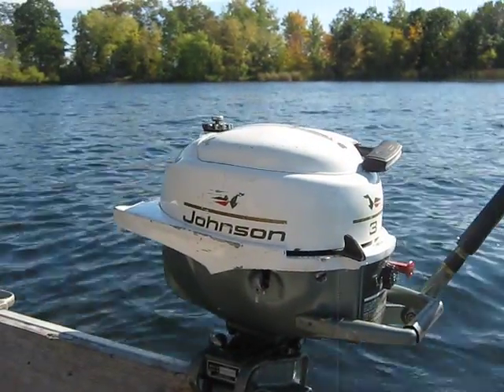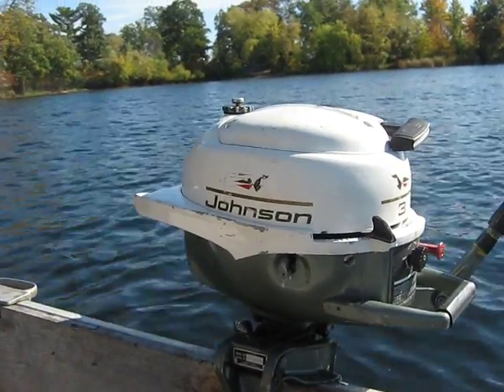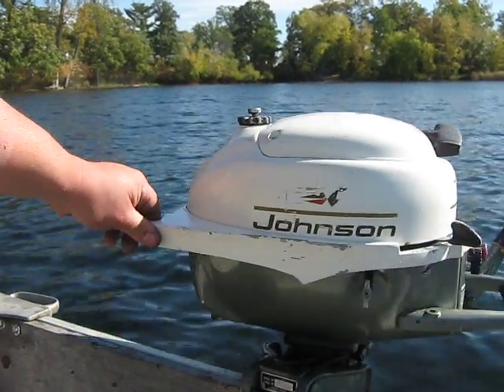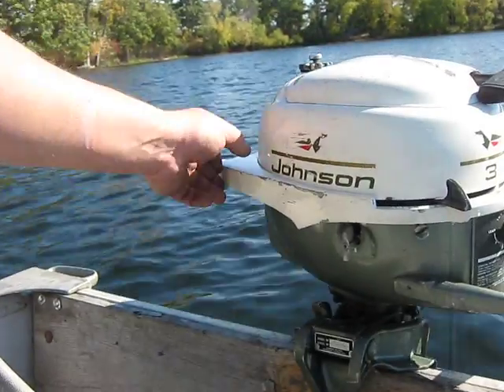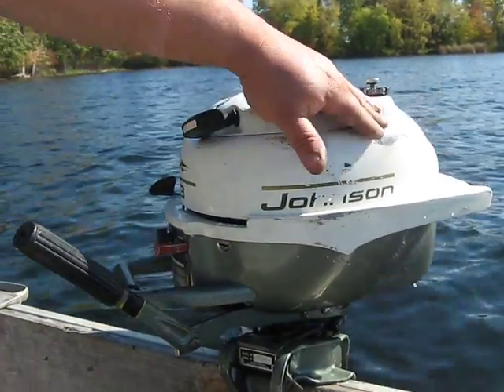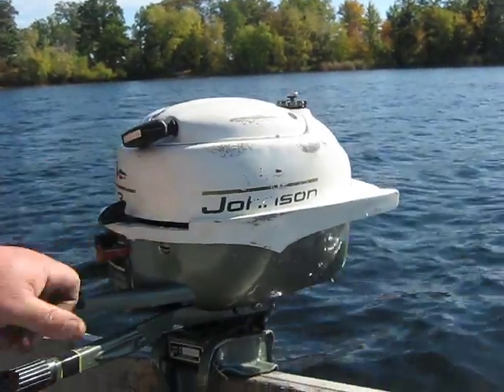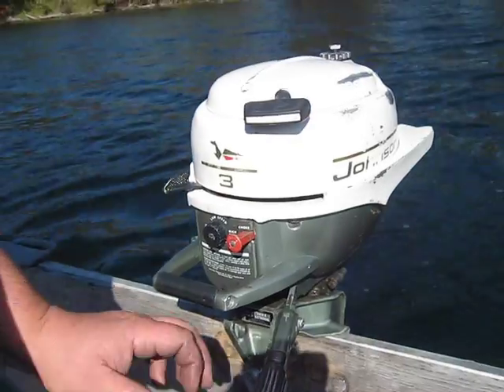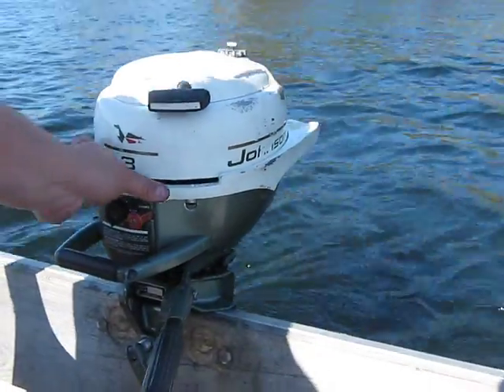1967 Johnson 3hp outboard motor.